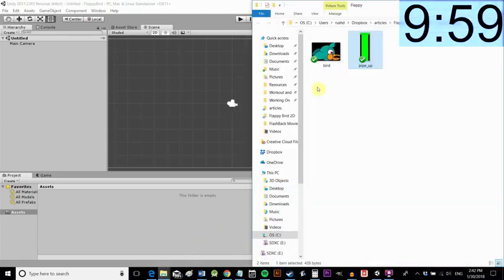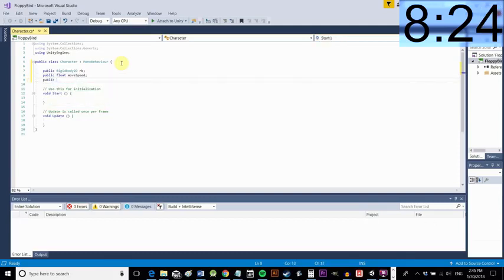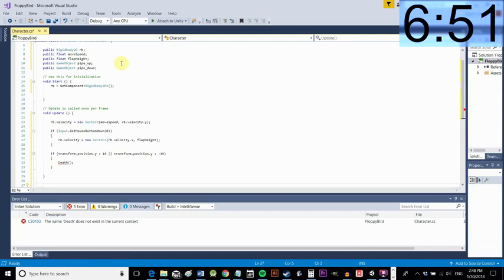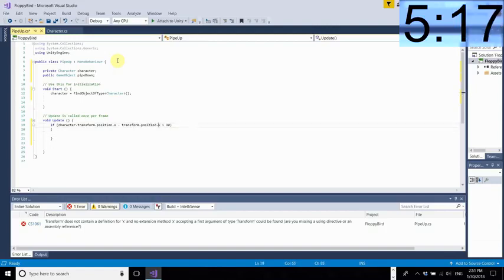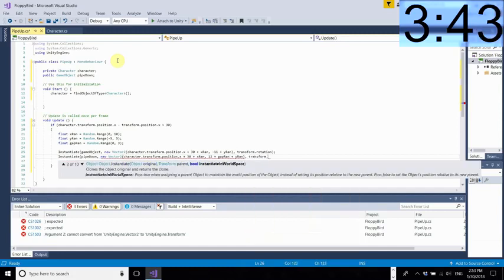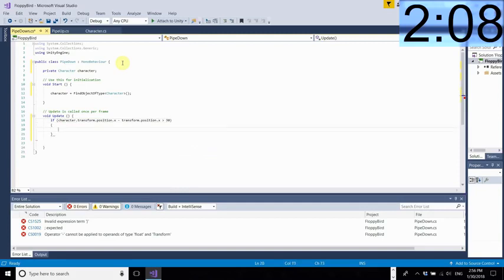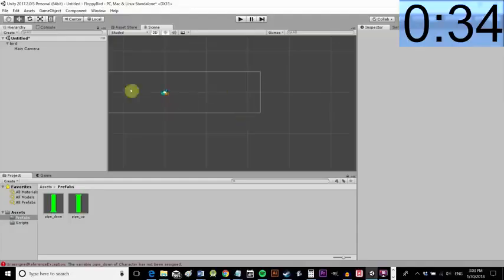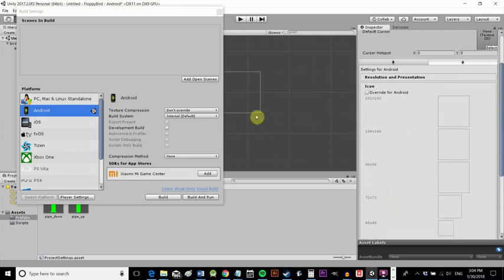Xamarin Android Game - How to Build a Basic Android Game FlappyBird in 7 minutes (Unity Tutorial)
Xamarin game Flappy Bird Unity Tutorial for Android in 10 Minutes

lập trình game flappy bird android